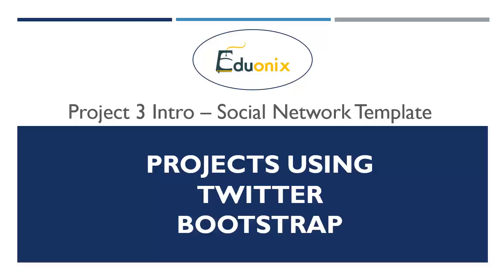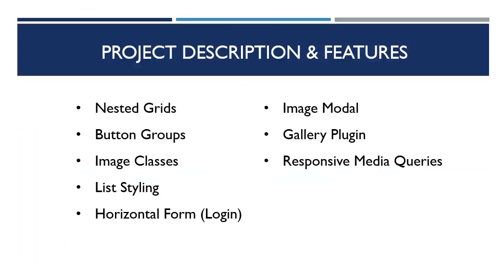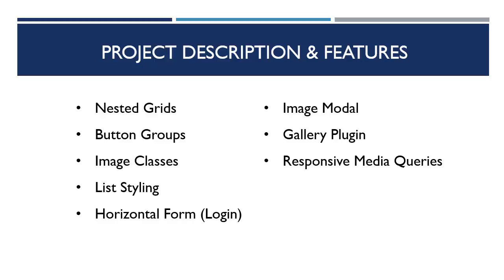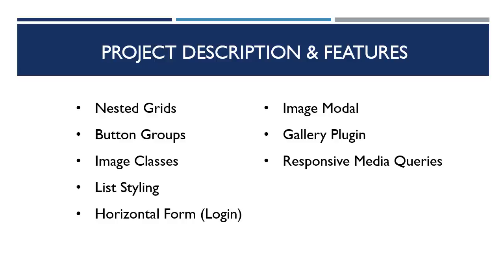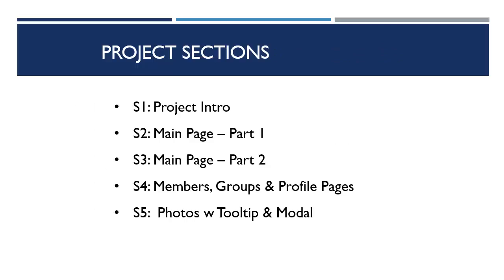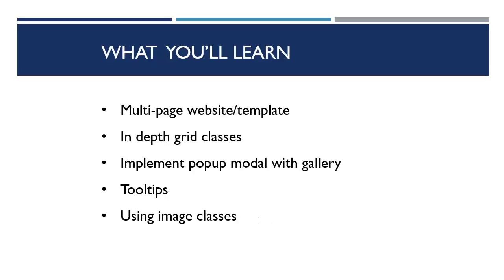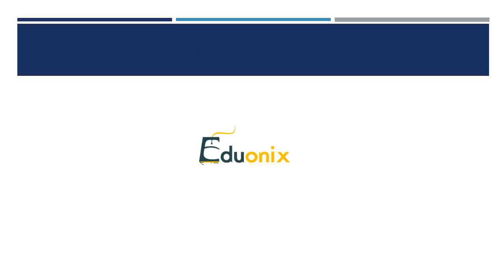Build a multi-page Social Network Template using Bootstrap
In this series, we are going to learn how to create a multi-page website/template as well as depth grid classes.
This tutorial will also teach you how to Implement popup modal with gallery, tooltips and how to use image classes.